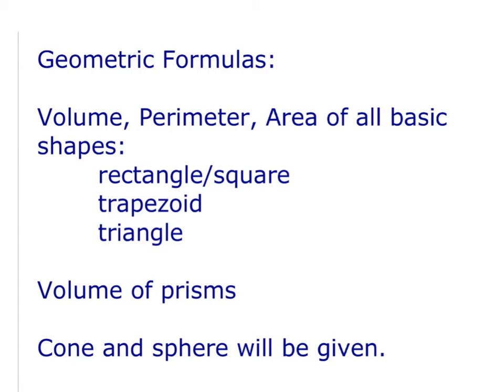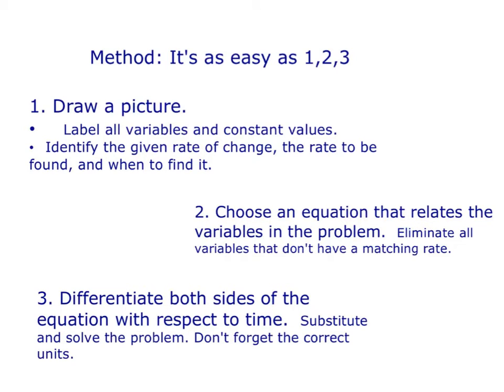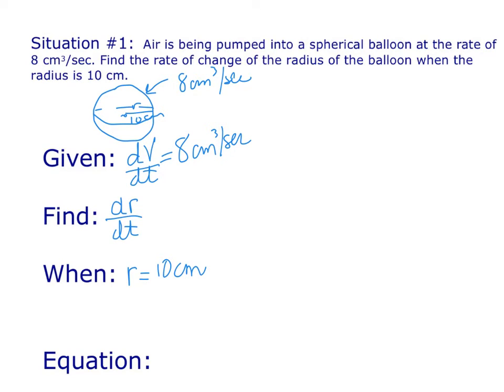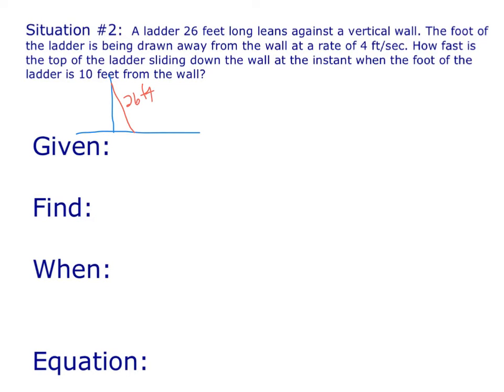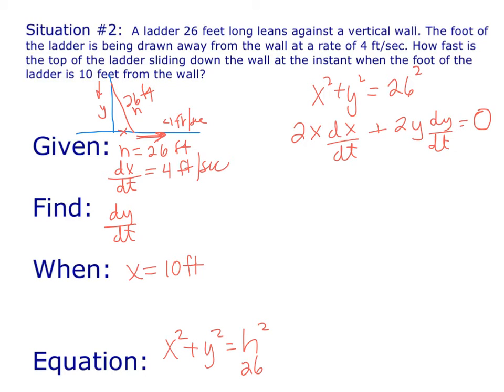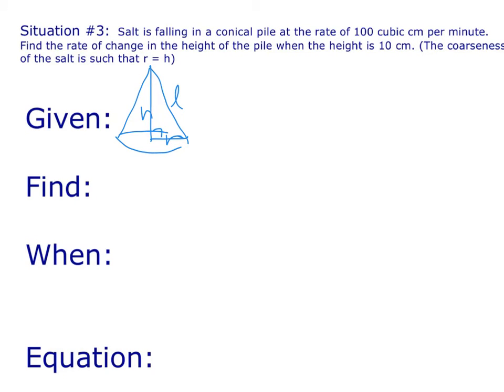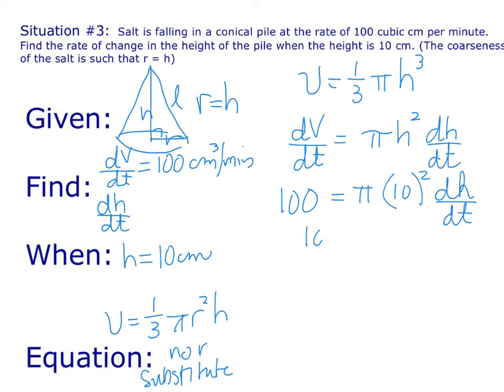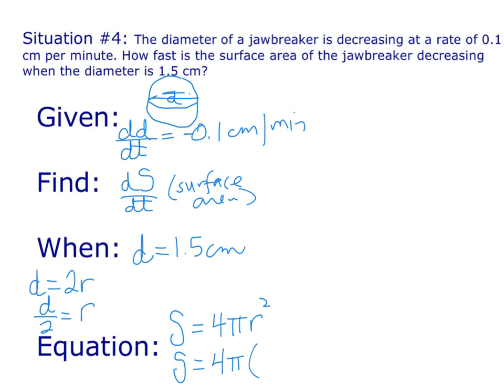C 2 Related Rates